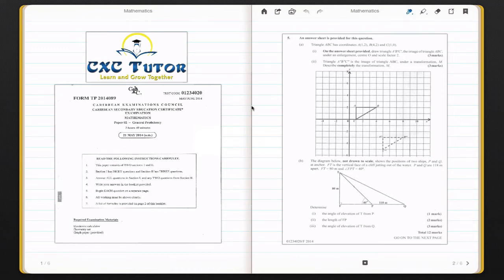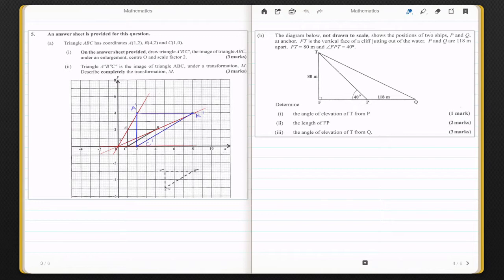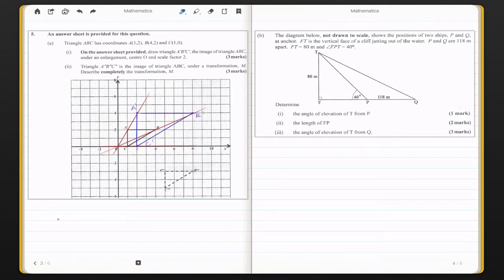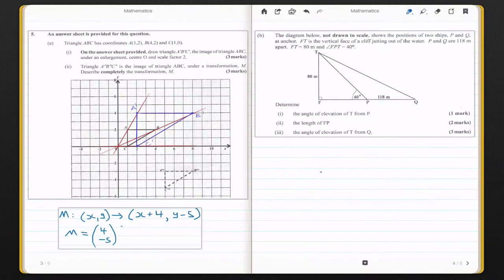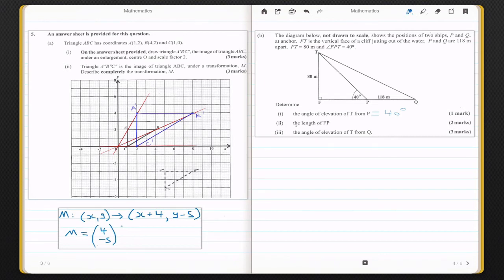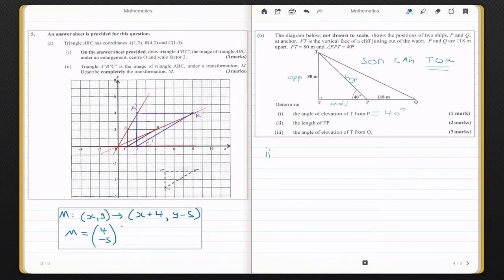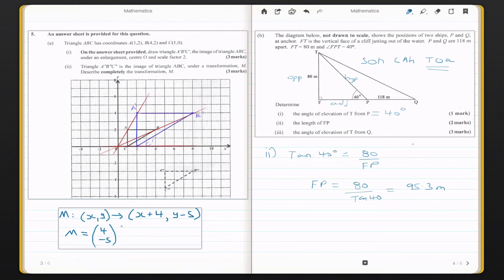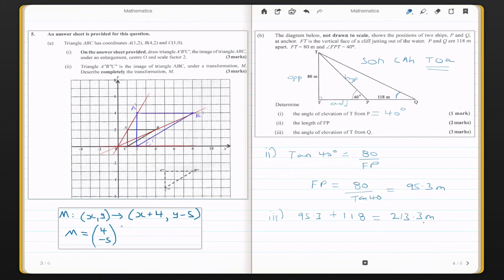CXC Tutor Exam Solutions - May 2014 Mathematics Paper 2 (Q5b)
This is my sixth video in a series of solutions to various CSEC exams. In this video I will be going through Question 5a of the CSEC Mathematics 2014 Exam.